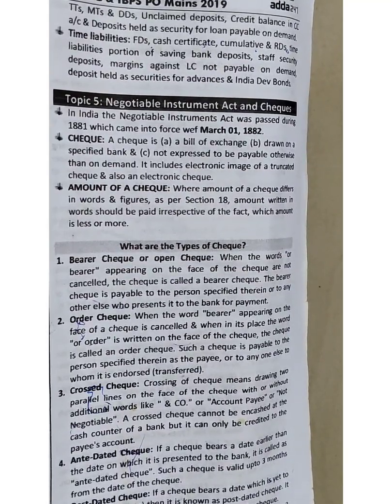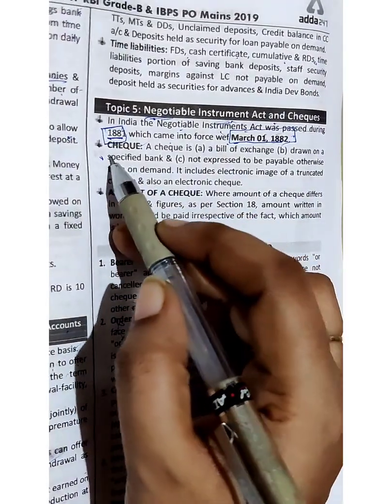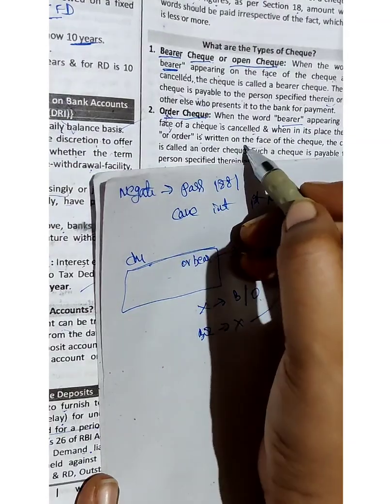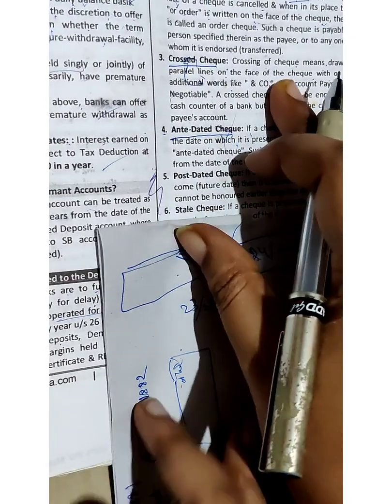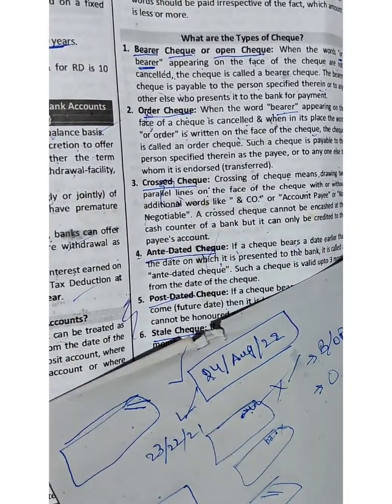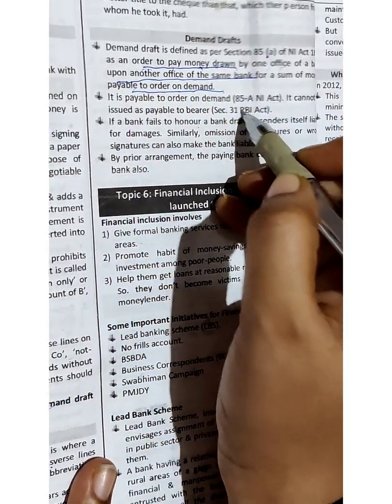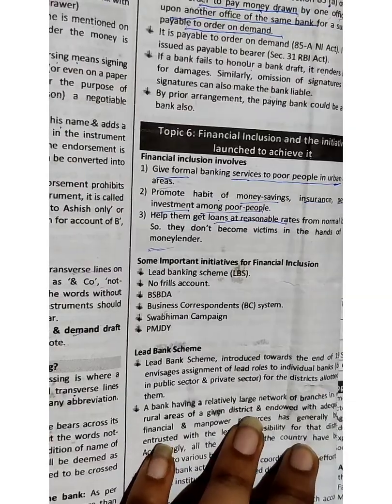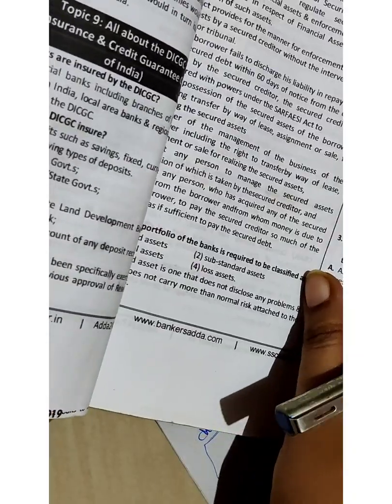🏦 Negotiable instrument act, Types of cheques chapters/@bankingaspirantenglishtelugu